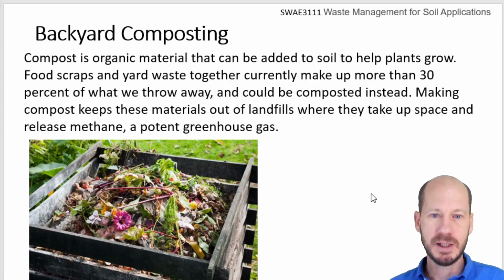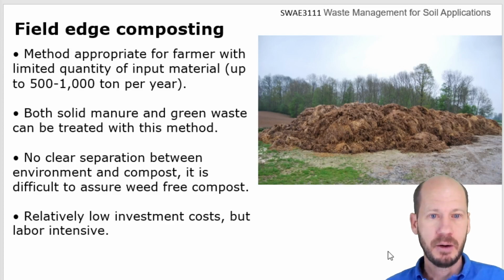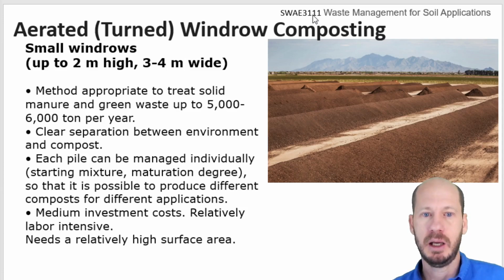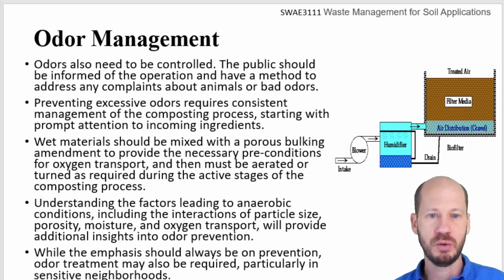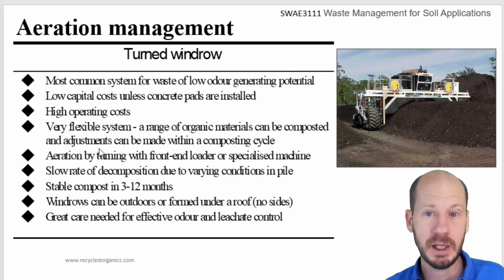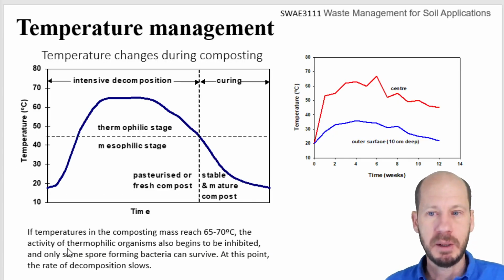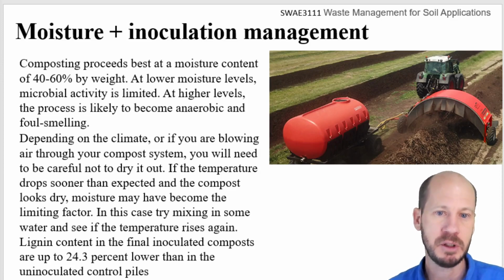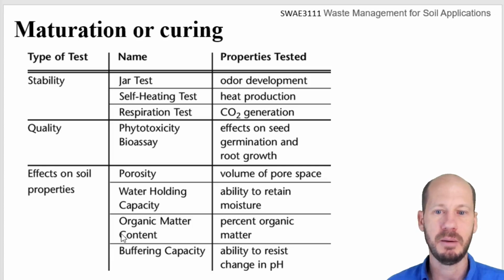05 How to manage windrow composting feedstock, aeration, temperature, moisture and curing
This video was made with the intent of aiding the learning process of SQU undergrad students of the 'SWAE3111 waste management for soil applications' course
Some of the visual materials were taken from USDA,  Cornell and other online available resources.